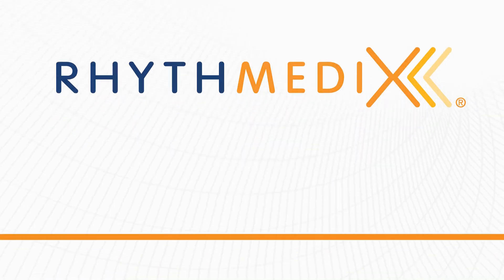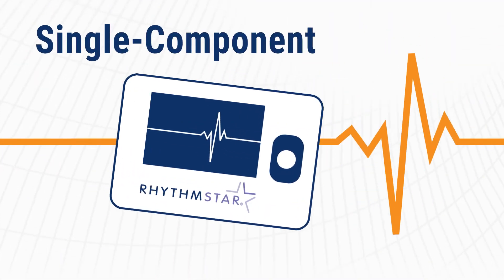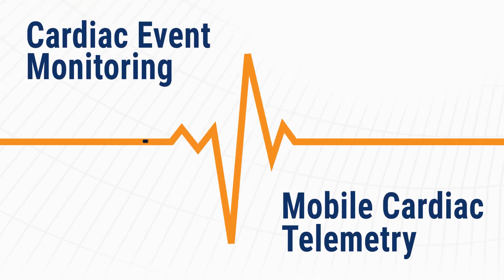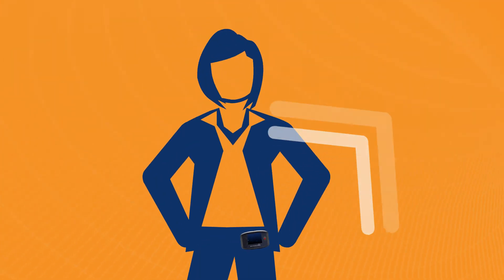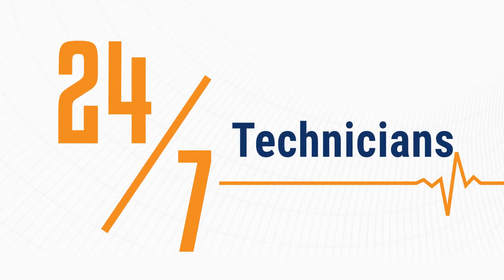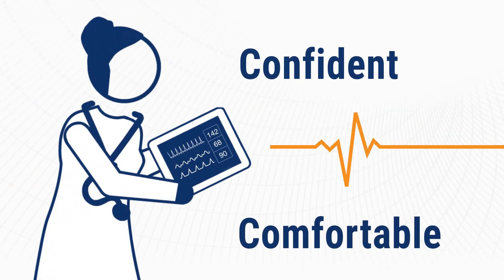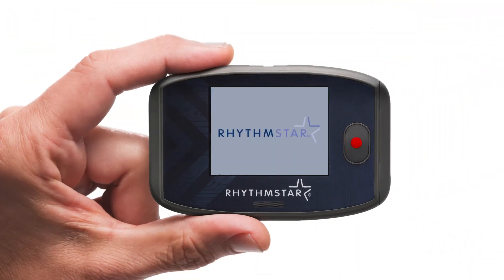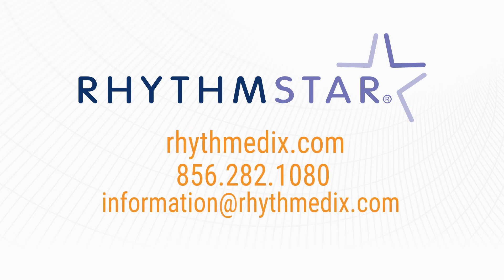RhythmStar System from RhythMedix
Say hello to RhythmStar®, a next generation mobile cardiac monitoring system.

Reduce the Time to Diagnosis
3-in-1 continuous cardiac monitoring with near real-time arrhythmia verification.

Live Life Free
Feather-light, single-component device monitors your heart without the added weight.

Friendly, experienced monitoring experts are available around-the-clock to answer your questions.